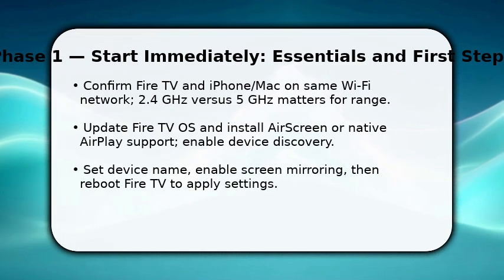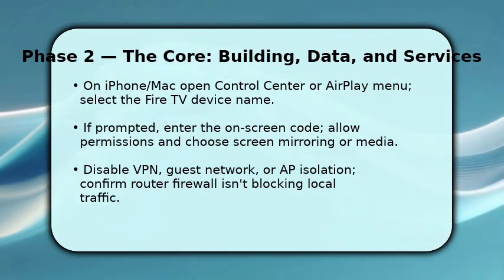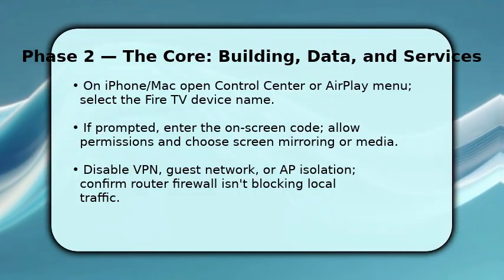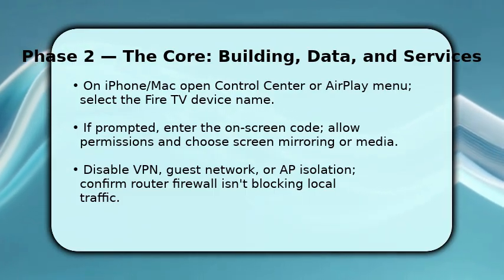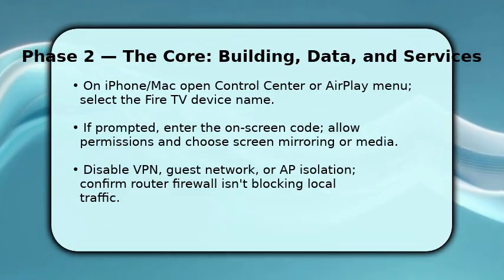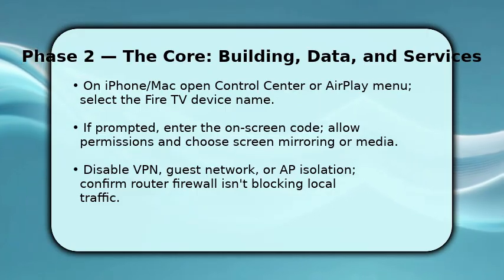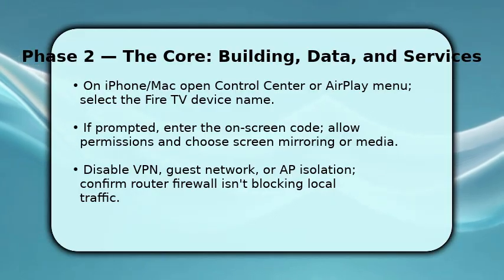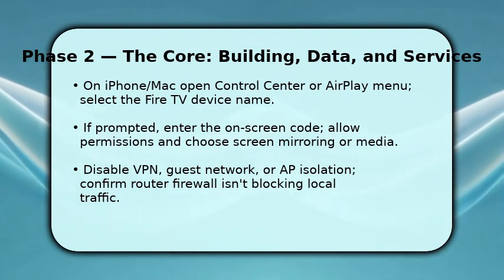How to Fix Airplay on Fire Tv (full Guide)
How to Fix Airplay on Fire Tv (full Guide) | 🔒 Surfshark VPN Deal — Stay private and secure. $1.99/mo + 3 Months Free ▸

Discover the ultimate guide to troubleshooting and fixing AirPlay issues on your Fire TV. This comprehensive video tutorial will walk you through step-bygyou'll learn how to diagnose common problems, optimize settings for seamless connectivity with Apple devices, and ensure a smooth streaming experience.

AirPlay, Fire TV, troubleshooting, connectivity issues, streaming guide, Apple AirPlay compatibility, fix Fire TV AirPlay problems, optimize settings for AirPlay on Amazon device, how to use AirPlay with Kindle Fire HDX, AirPlay troubleshooting steps